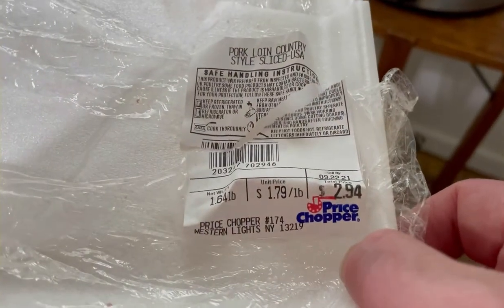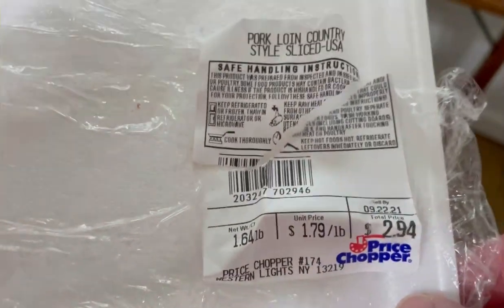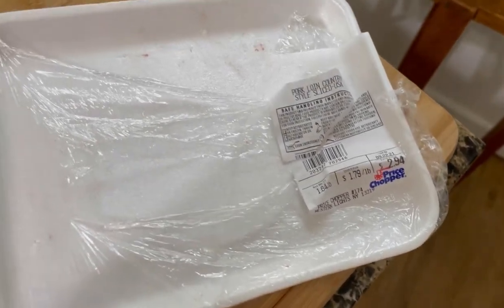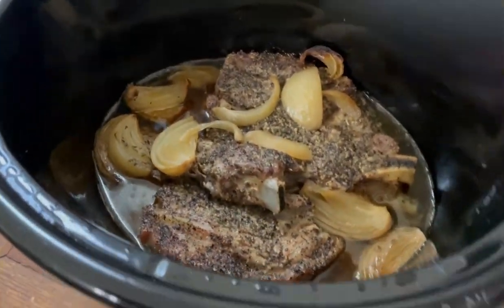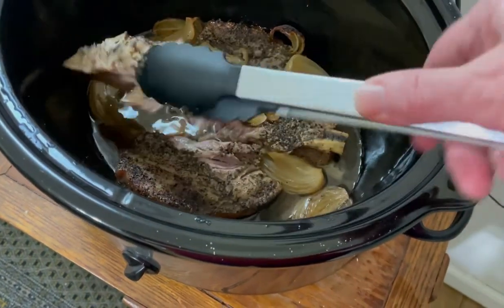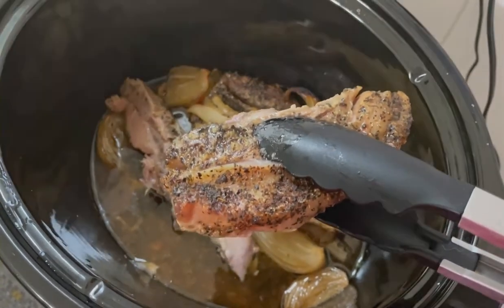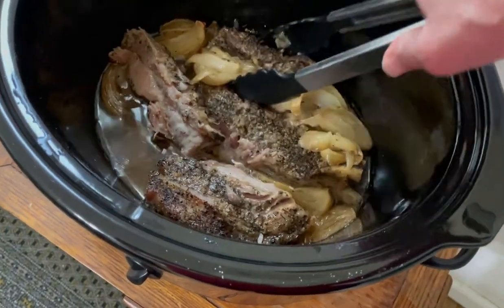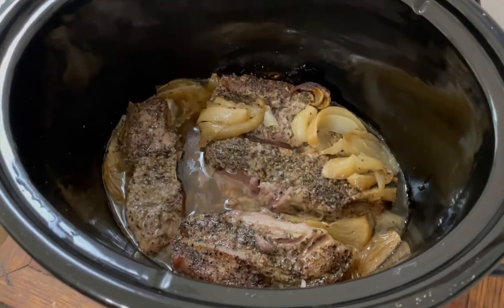Slow Cooker Country Style Pork Ribs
If you are busy or in a hurry, try this! It’s Delicious!! Set slow cooker to Low 6 hrs or High for 3 hrs.

Ingredients:

Salt
Pepper
Garlic powder
Dried Thyme
Onion

 NO Liquid!!